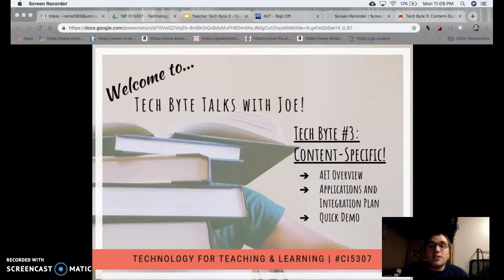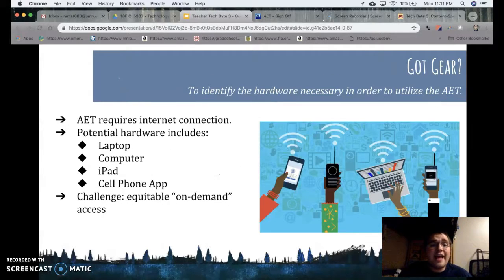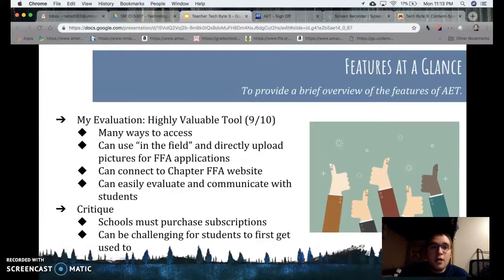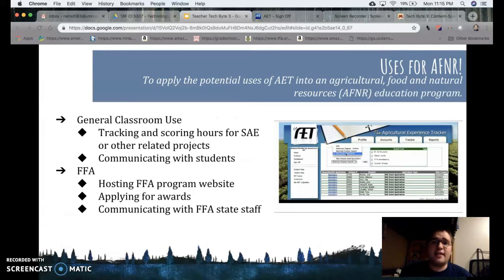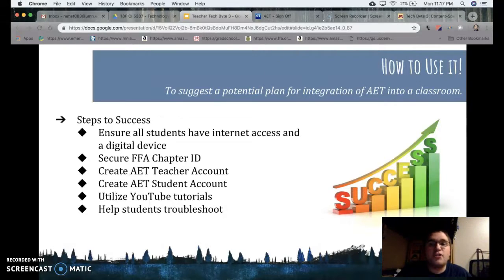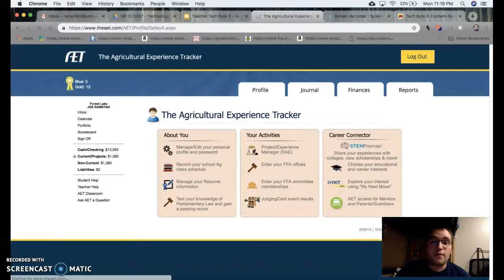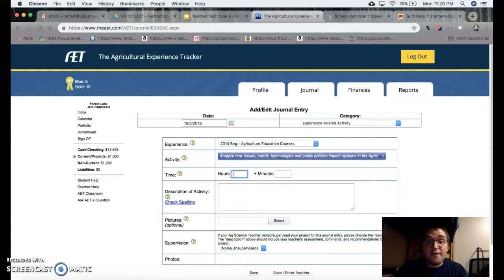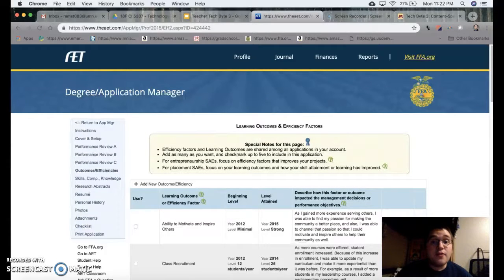CI 5307: Teacher Tech Byte #3—Ag Experience Tracker (AET)